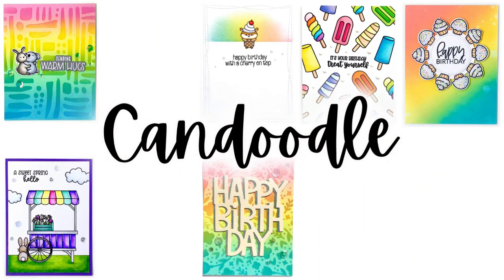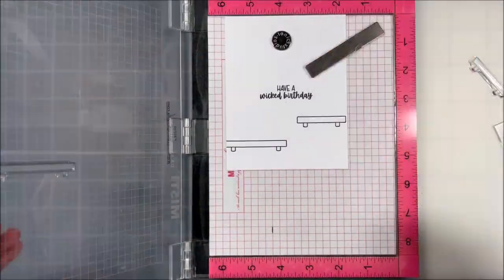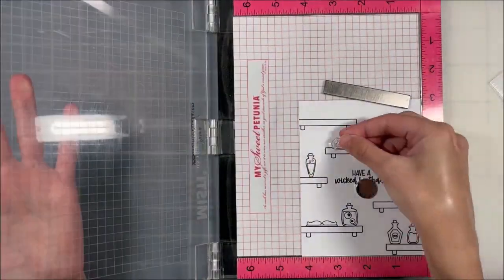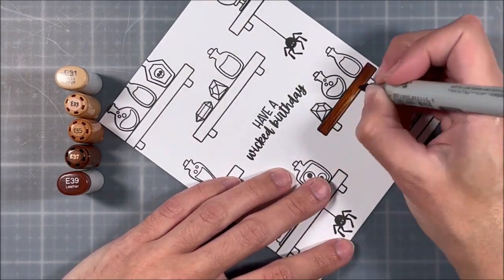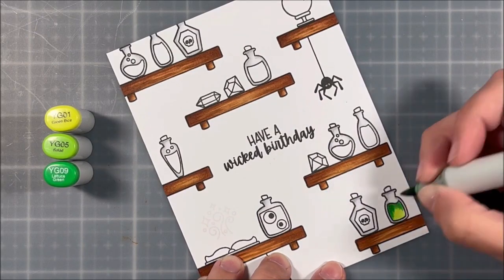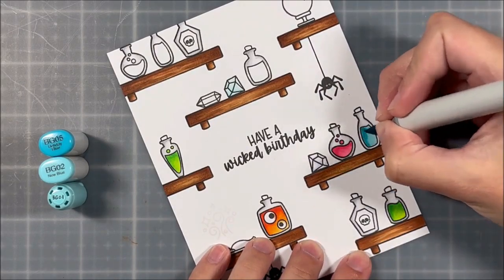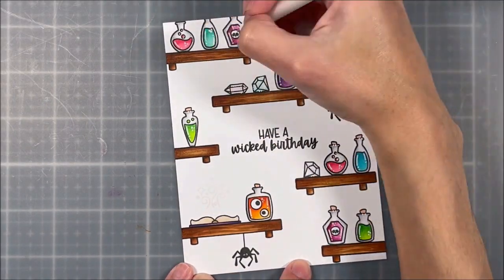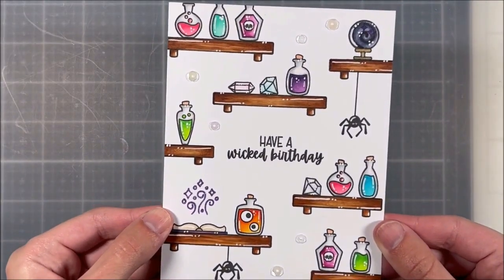Stretch Your Halloween Stamps - Using Small Images | Life Recap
Hello and welcome back to another cardmaking video! I hope you enjoy this technique to stretch your stamps using some of the smaller images from stamp sets! ♡
As always – I would LOVE to hear from you in the comments. 💕

W H E R E E L S E Y O U C A N F I N D M E

• Pawsome Stamps - Witches Lair stamp
• Pawsome Stamps - Witches Lair Add-On stamp
• Pawsome Stamps - Diamond Diva Sequin Mix